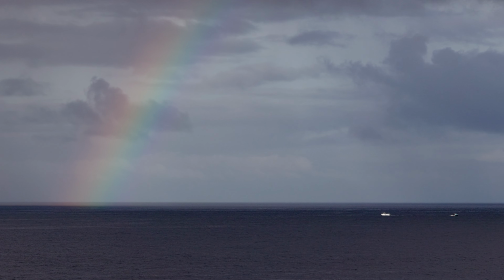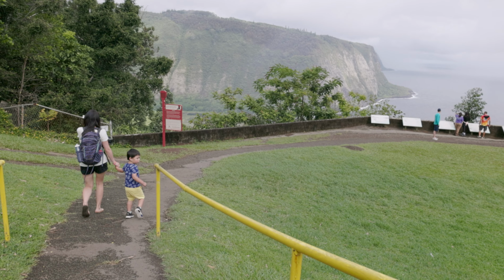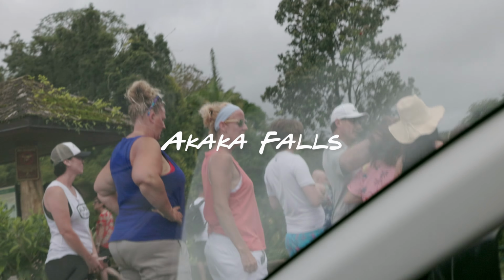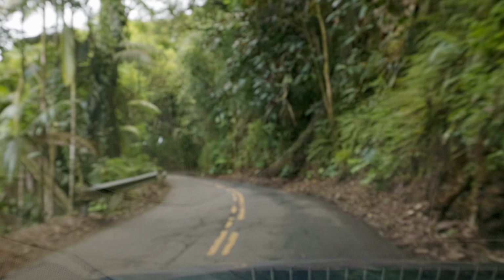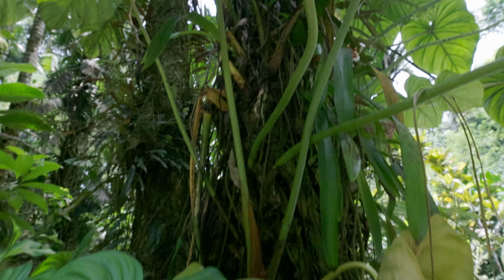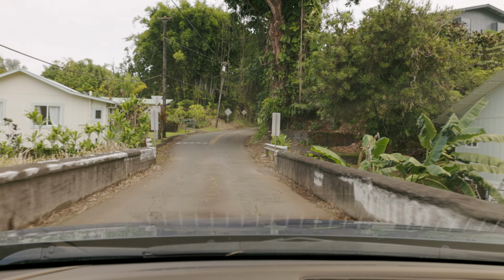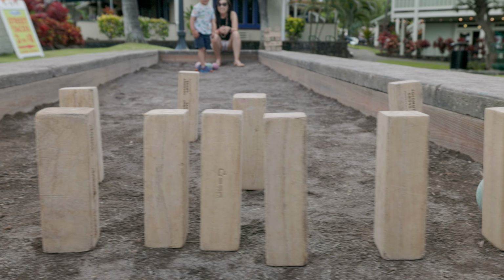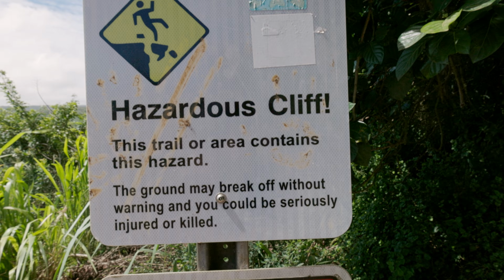Hawaii's BIG ISLAND | Ep. 2 | Pololū Valley, Waipio Valley, Akaka Falls, Botanical Gardens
In this second video, we showcase the final two days of our trip in the Big Island of Hawaii. On the first day we visit Waipio Valley, Laupahoehoe Beach, Akaka Falls, the Hawaii Tropical Bioreserve and Garden and Rainbow Falls.  Day two, we venture to the black sand beaches in Pololū Valley and visit Lapakahi State Historical Park. Join us as we roadtrip around the northern end of this beautiful island. Aloha!

Daniel Kaede
"New Journey

Northside
"Sunrise"

0:00 Intro
0:14 Hitting the road
0:47 Waipio Valley
1:32 Laupahoehoe Beach
2:05 Akaka Falls
3:31 Hawaii Tropical Bioreserve & Gardens
5:24 Rainbow Falls
6:20 Day 2
6:54 Pololū Valley
8:48 Lapakahi State Park
9:58 Credits